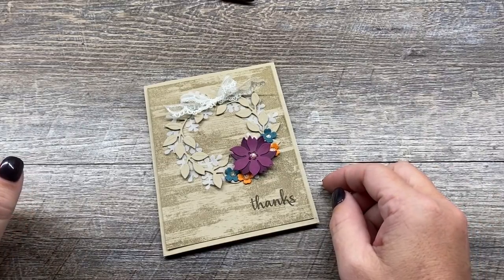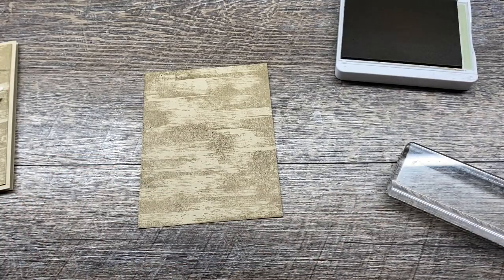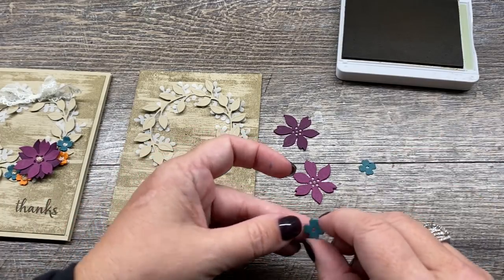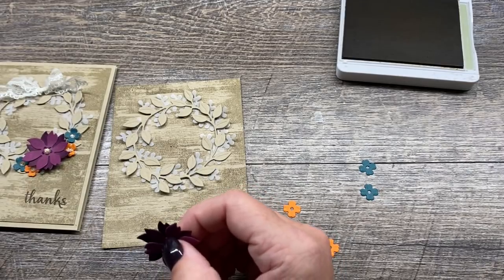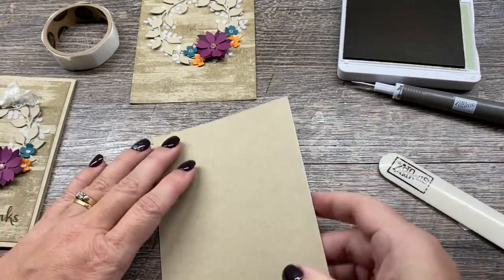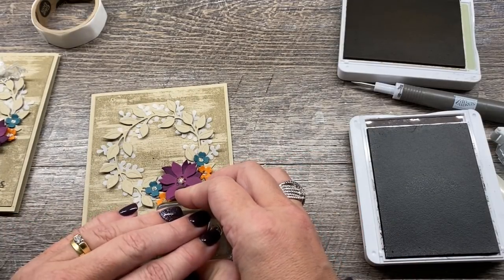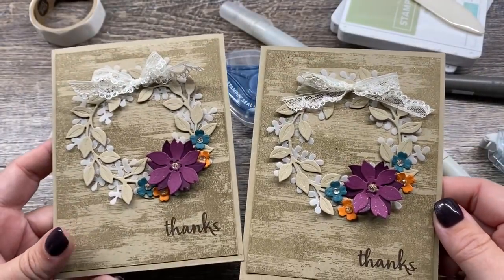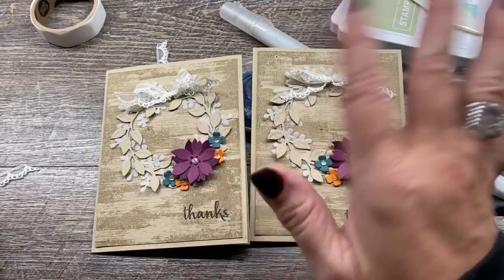How to create a Fall Wreath Card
Dimensions for this project:
1/2 Sheet Crumb Cake Cardstock
4 x 5 1/4" Crumb Cake
Scraps of Vellum, Crumb Cake, Rich Razzleberry, Blackberry Bliss, Pretty Peacock and Pumpkin Pie